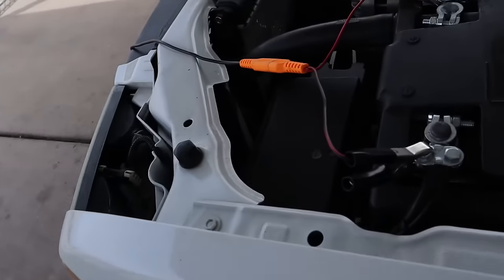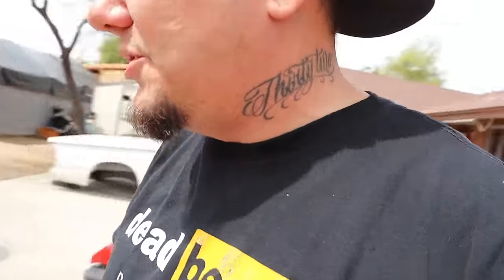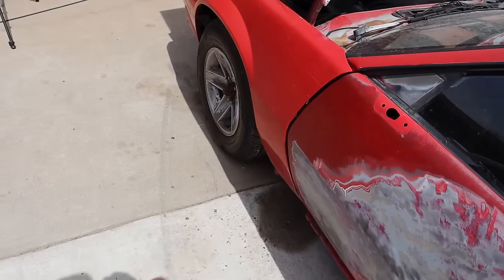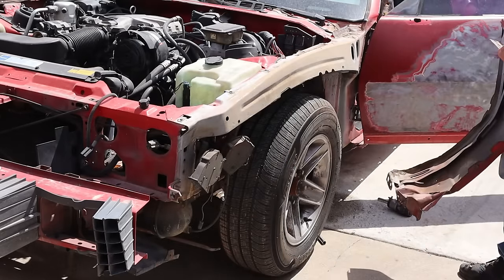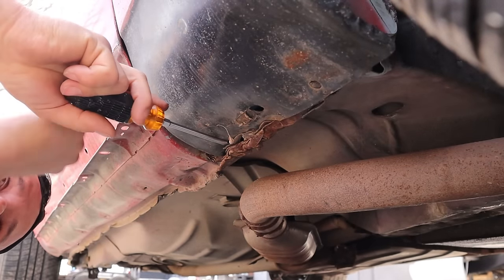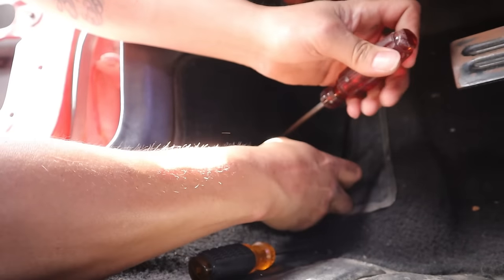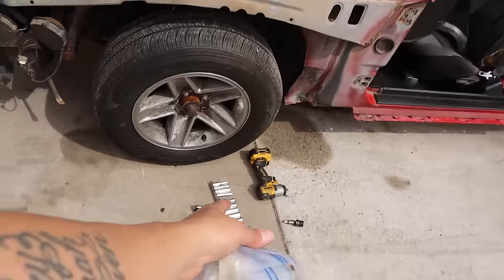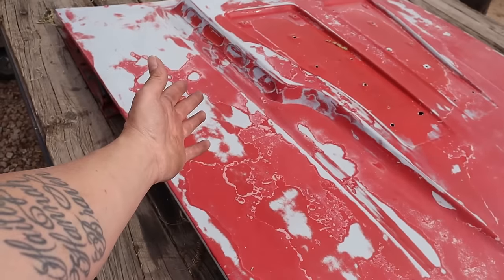Tearing The Camaro APART!